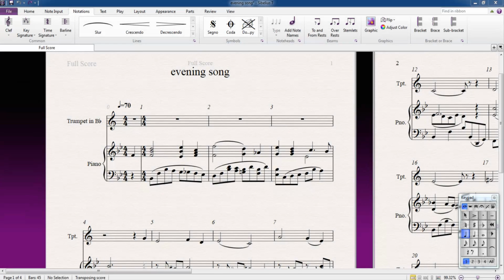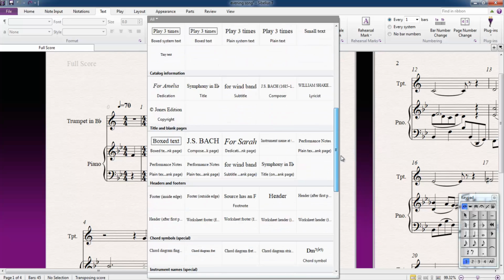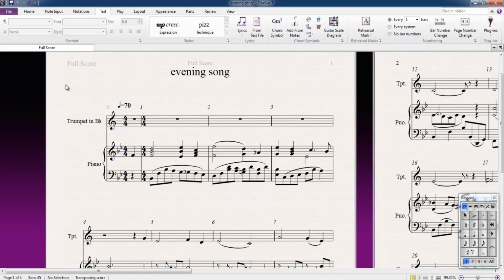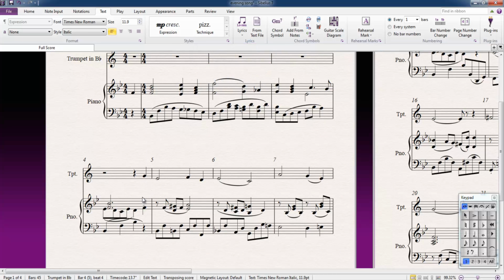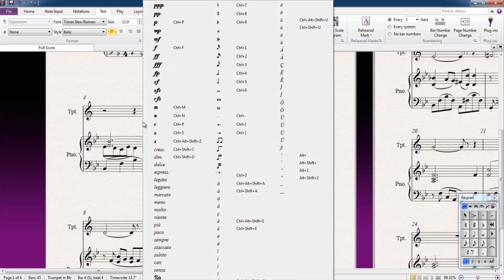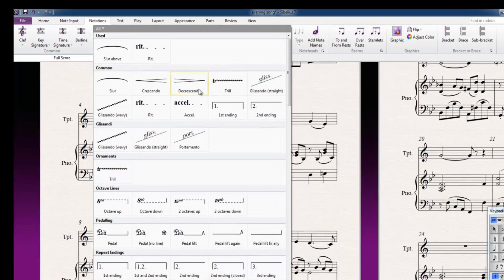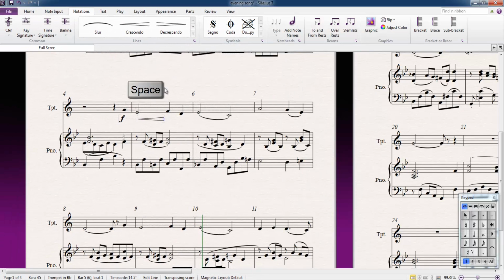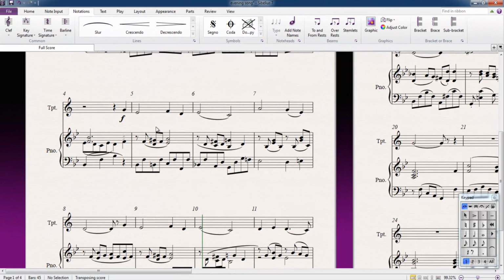Lesson 6: Dynamics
Sibelius 7 tutorial